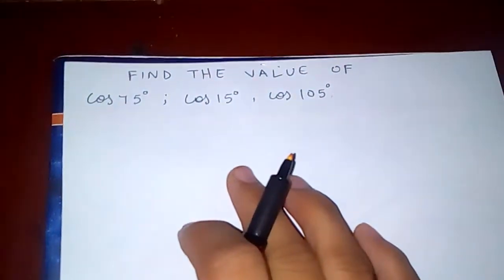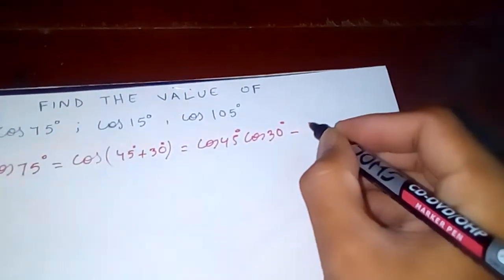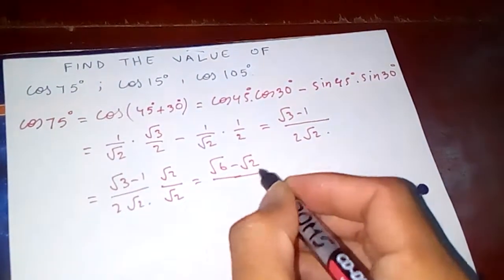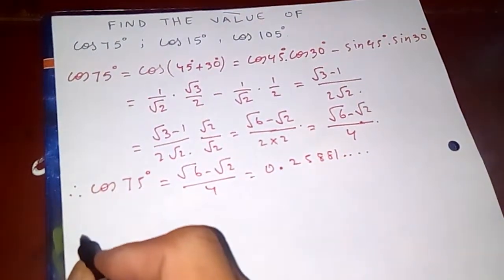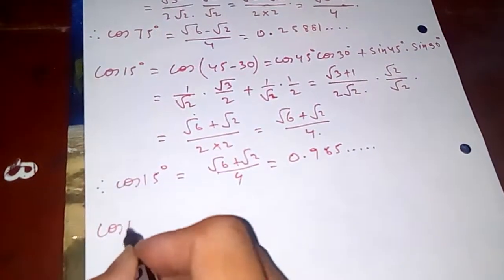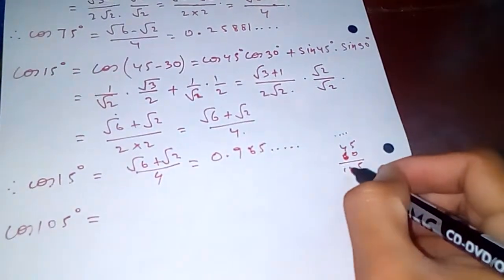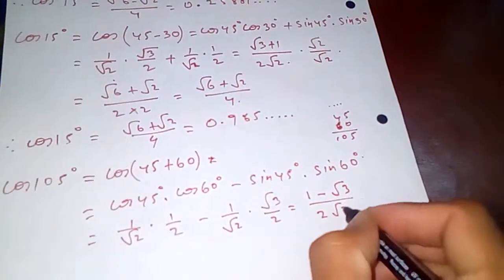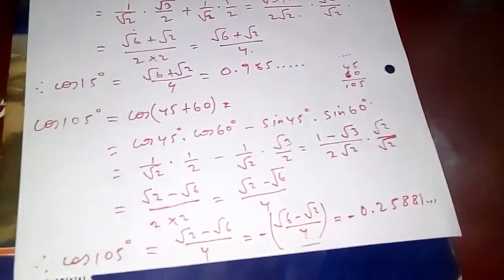FIND THE VALUE OF Cos75°; Cos15° AND Cos105° WITHOUT CALCULATOR.